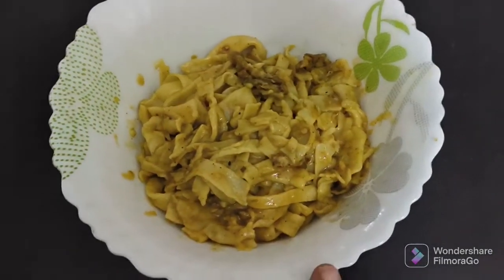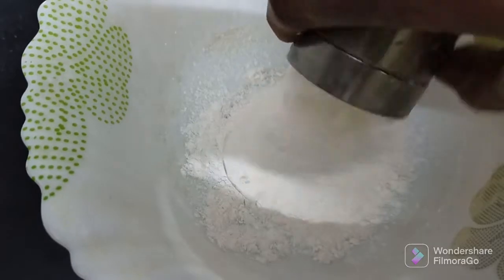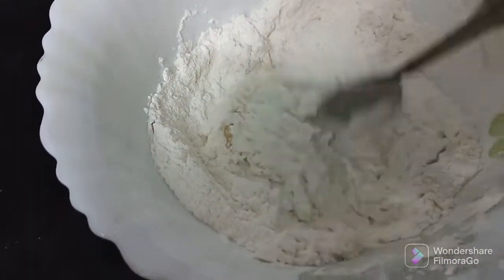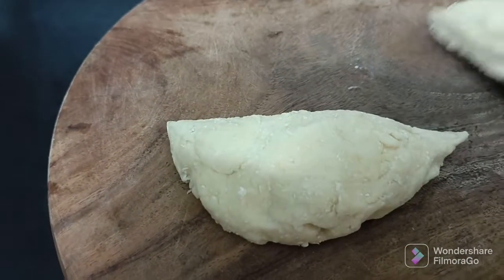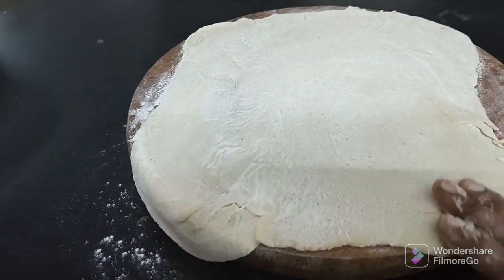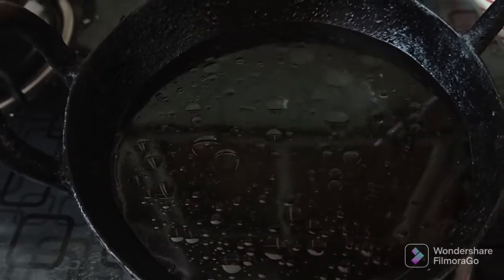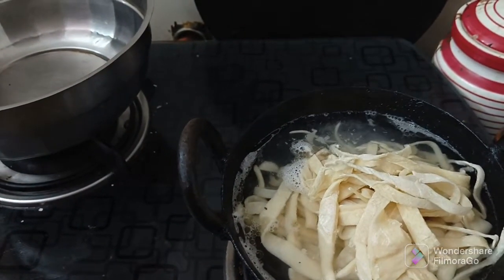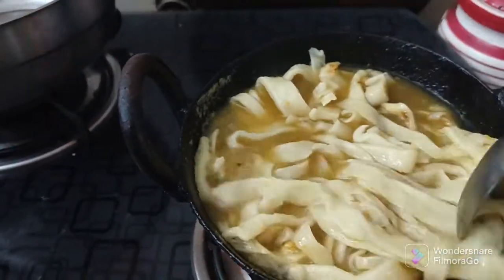How to cook noodles by all purpose flour?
Very tasty and good.